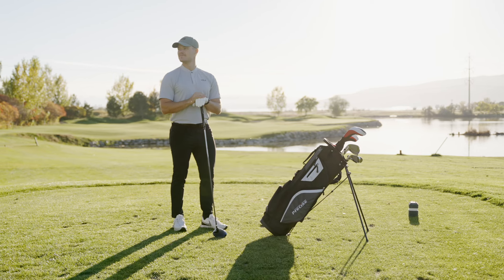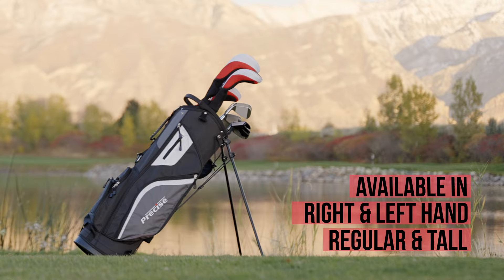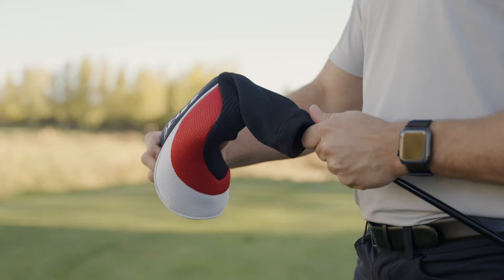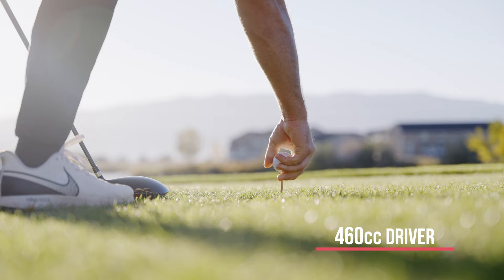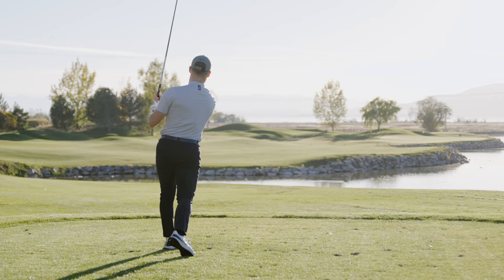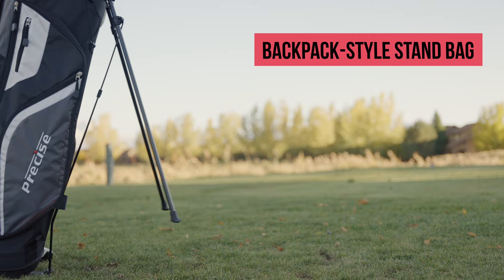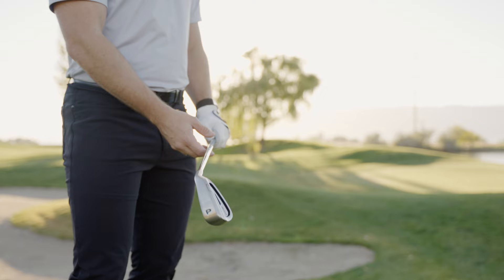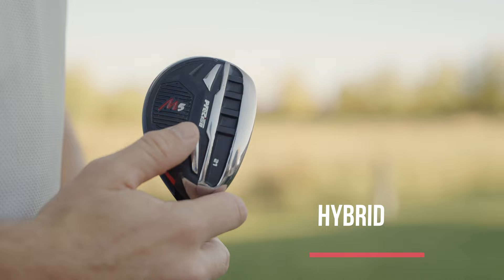PRECISE - M5 Mens Golf Bag - Commercial